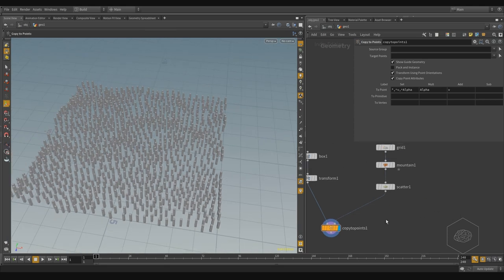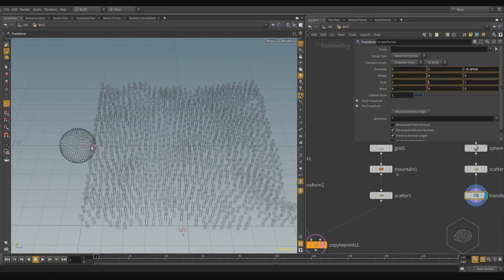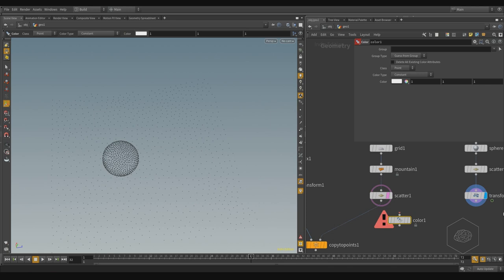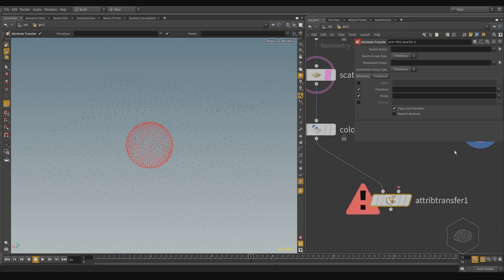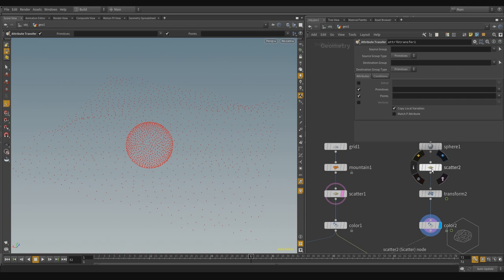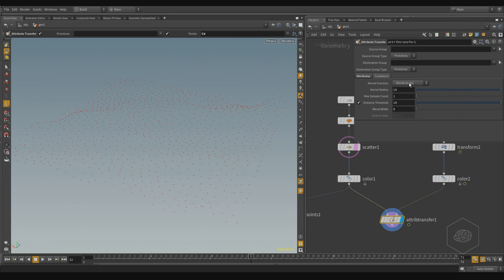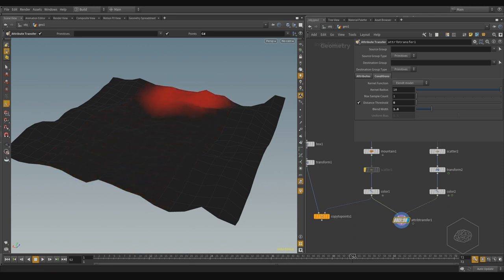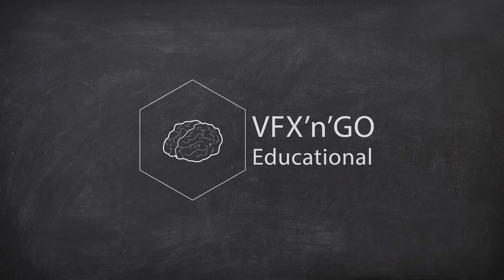SideFX Houdini Attribute Transfert Example - Part 3 - create the animation and Attribute transfer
Hi,

This is the old tutorial I recorded in 2018/2019, I decided to share it now.
It splitter in 4 videos so you can check the other parts here